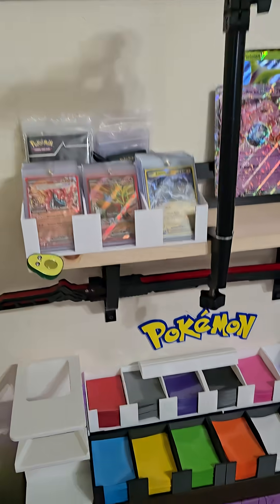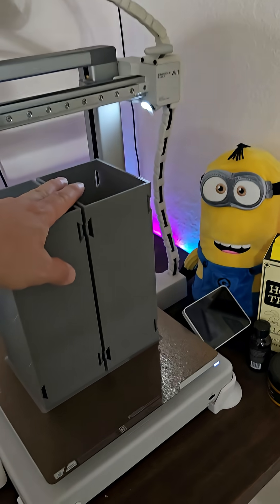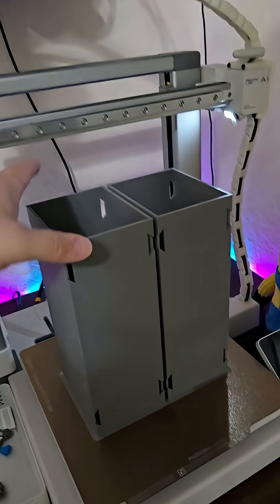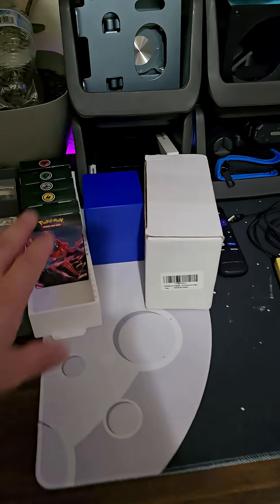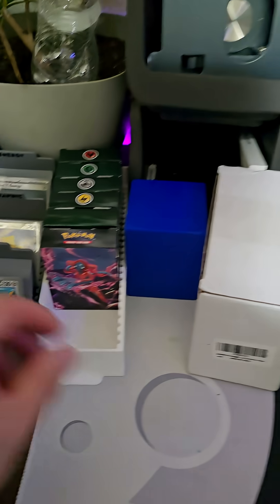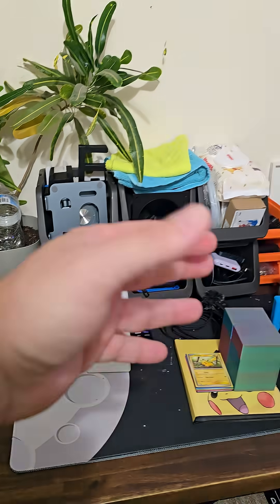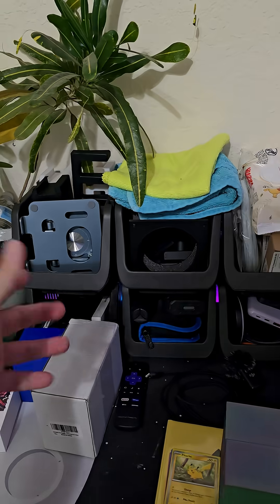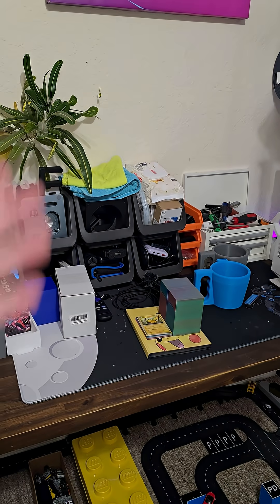3D printed Pokemon card Storage Part 3. we need more...